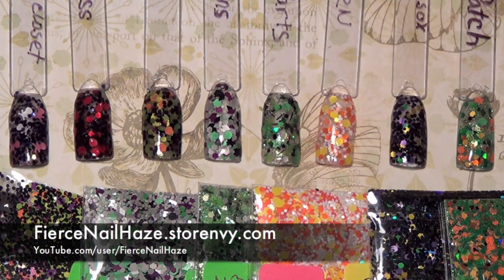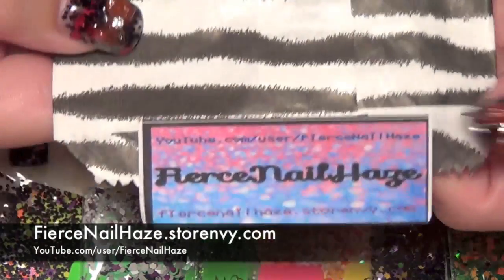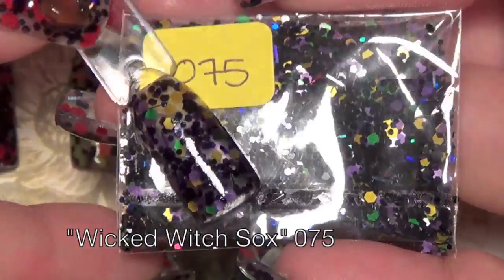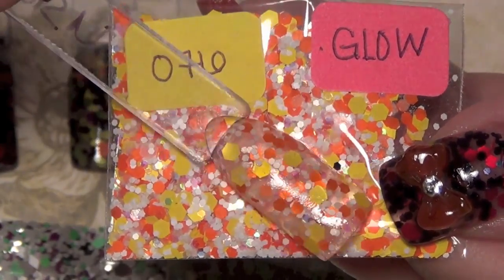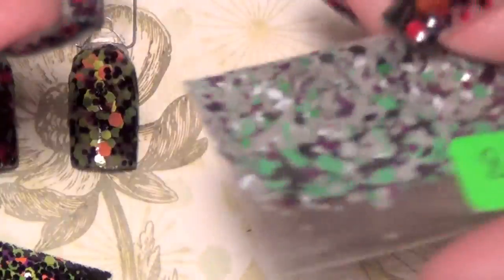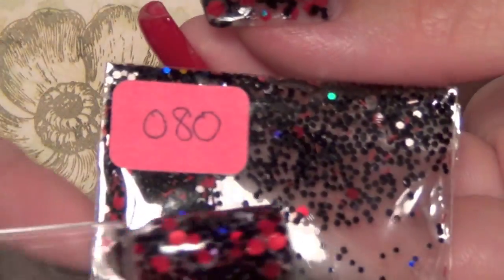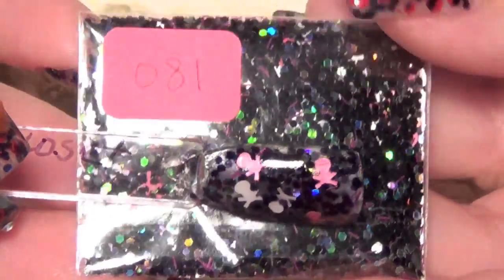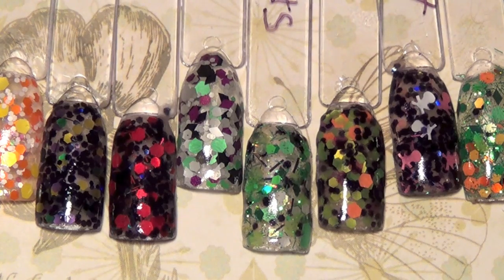Glitter Mixes From FierceNailHaze Storenvy